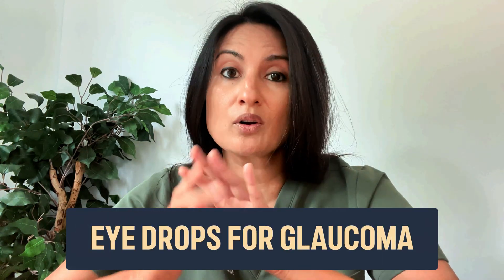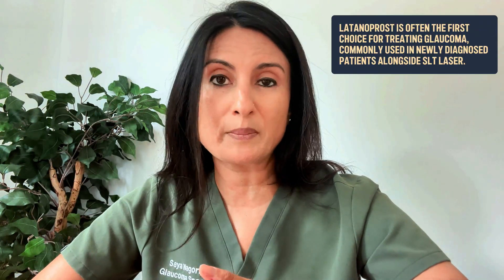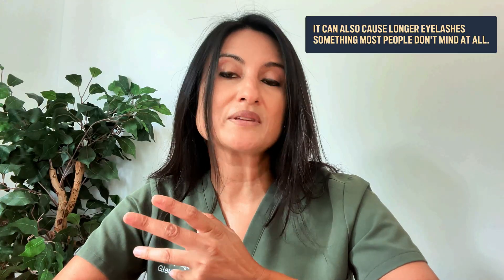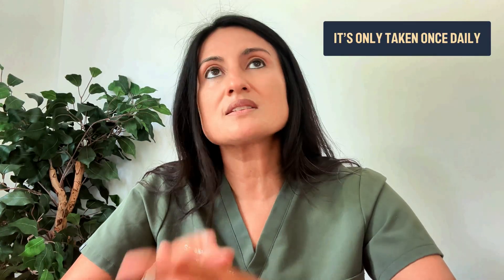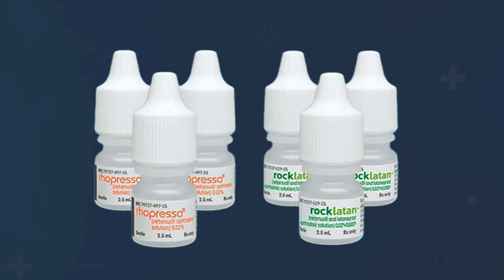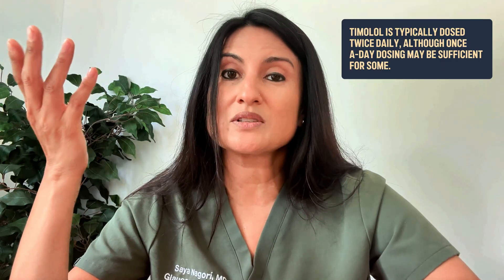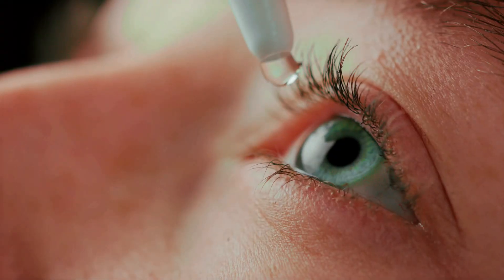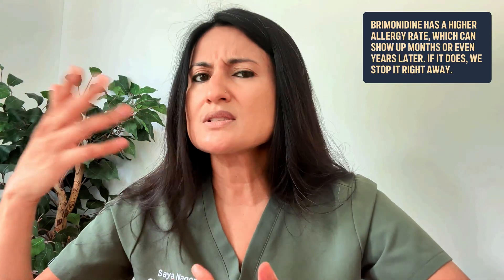Are You Using Your Glaucoma Drops Right? Glaucoma Eye Drops Guide By Glaucoma Specialist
Glaucoma doctor explains all the different eye drops there are to treat glaucoma. Dr. Nagori also explains how to use each drop and the potential side effects of them.